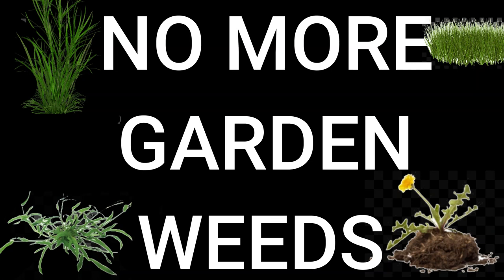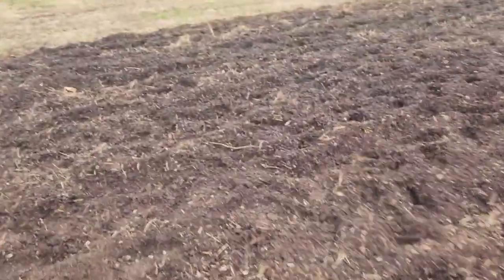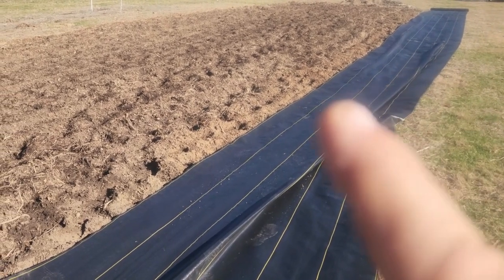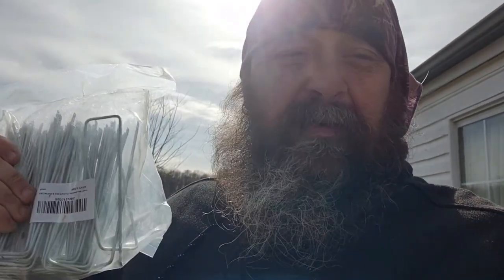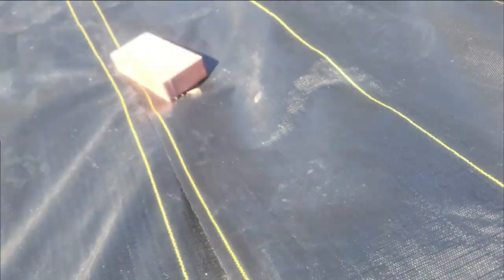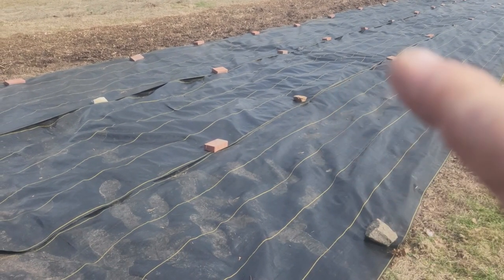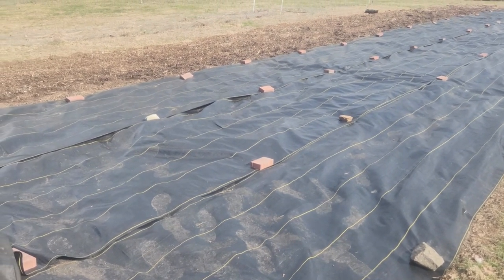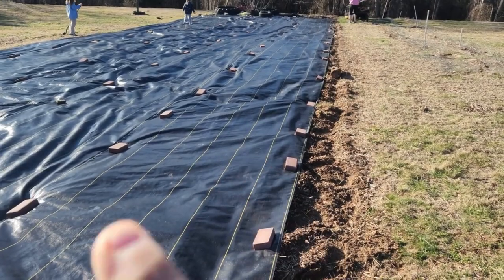Garden Weeds GONE forever & How we did it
Garden Weeds GONE forever?
Weed-free garden project PART 2
Follow along as we start a new garden project, growing while solarizing soil at the same time all while trying to avoid weeding the garden less or stopping all together.

Gardengurus over 26,163 Registered Members

              (´・ω・)
          ┌ (_つ/￣￣￣/＿
          旦 ＼:/        /